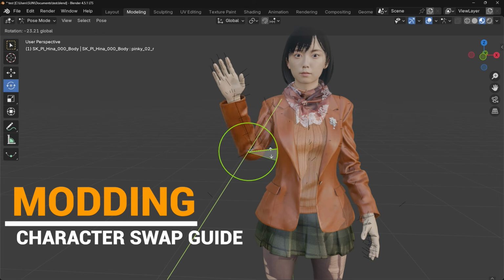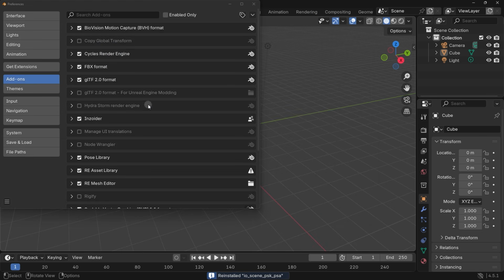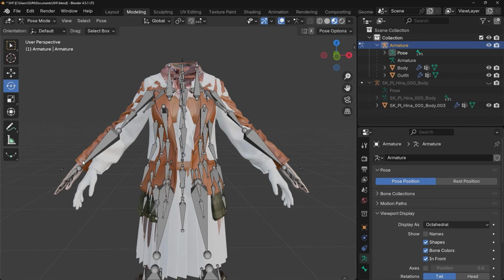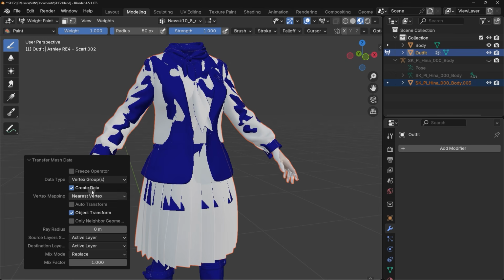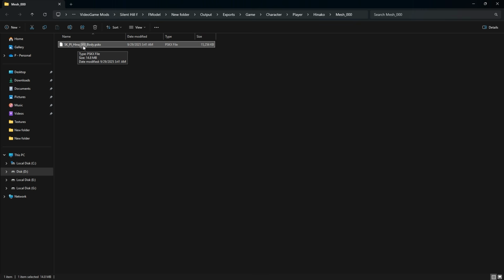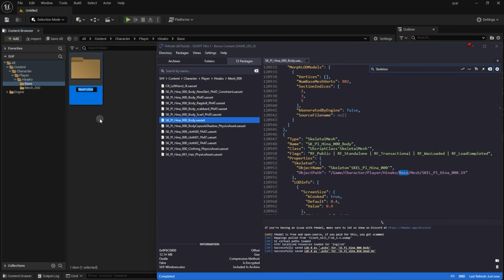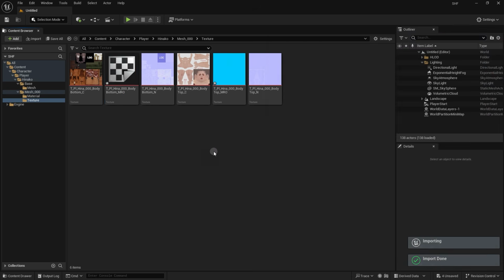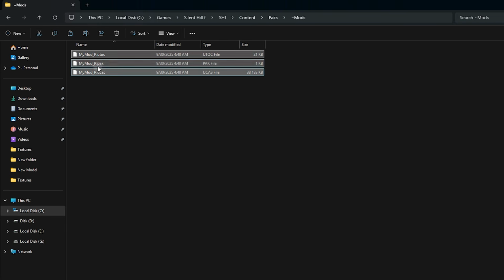Silent Hill F: Complete Modding Tutorial | Create Your Own Character Mods.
In this video, I’ll show you step by step how to mod Silent Hill F using Blender and Unreal Engine.
You’ll learn how to: Extract game files, Edit character models in Blender, Setup textures and materials, Re-import into Unreal Engine, Package and install your mod.

📌Chapters
00:00 - How to Make Mods for Silent Hill F
01:03 - Step 1: Download FModel
04:17 - Step 2: Export Game Files
08:17 - Step 3: Download & Install Blender
09:52 - Step 4: Import & Edit Models in Blender
14:30 - Step 5: Replace Models
36:01 - Step 6: Set Up Materials
38:20 - Step 7: Download Unreal Engine
44:05 - Step 8: Import Models in UE
49:03 - Step 9: Set Up Textures in UE
56:28 - Step 10: Removing the black fog effect
58:39 - Step 11: Add Physics
1:01:34 - Step 12: package the files
1:04:17 - Step 13: Install the Mod

💬 Drop a comment if you need help. Like, sub, and share if this helped your workflow 🙏